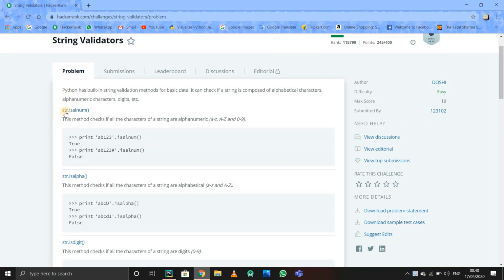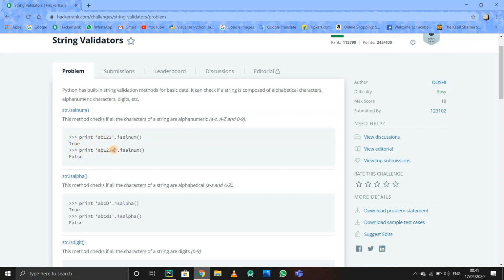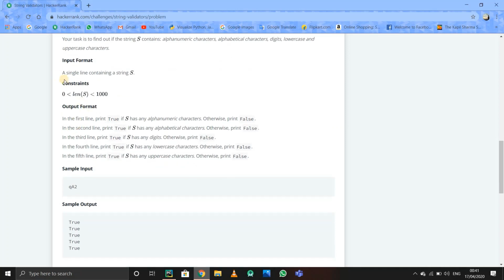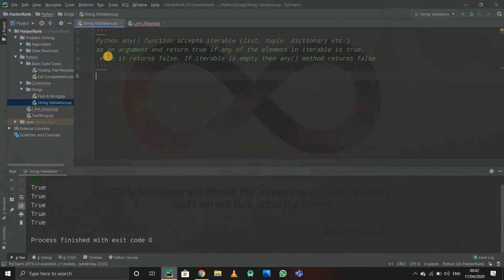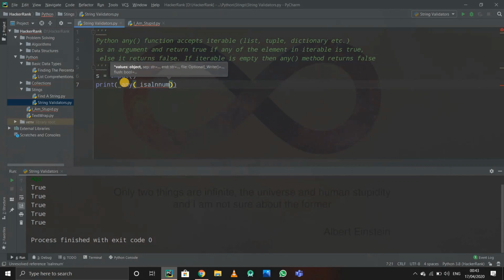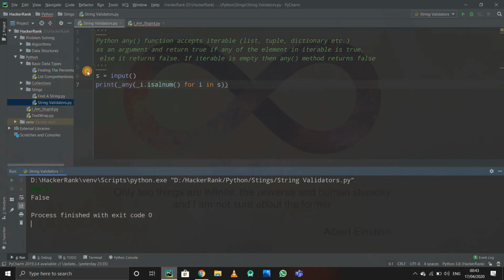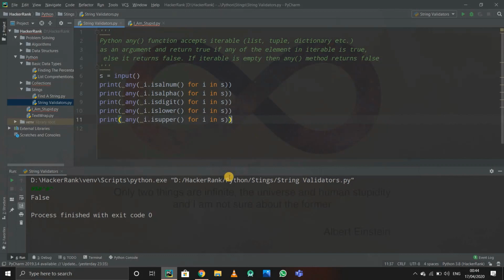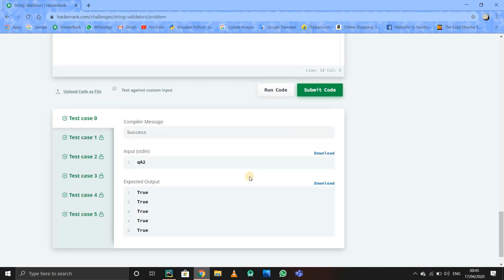USING any( ) FUNCTION | STRING VALIDATORS | HACKERRANK | PYTHON | LOGIC AND SOLUTION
In this video you'll understand what is any( ) function in python along with what are String Validators . Also please first try to solve the problem on your own for building your logic behind your code !
P.S. Sorry for the audio quality this time , the mic was having some issues...